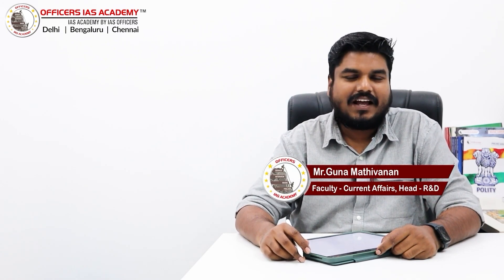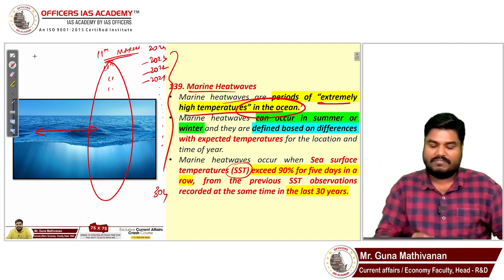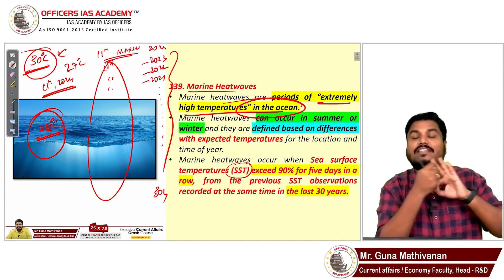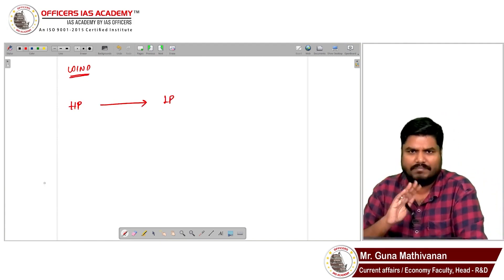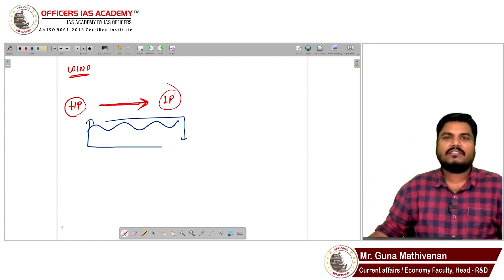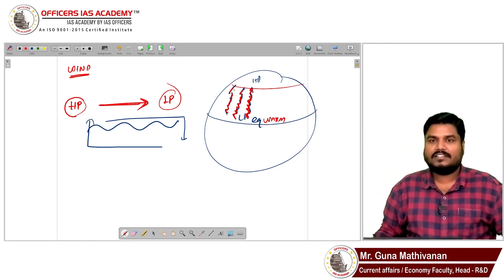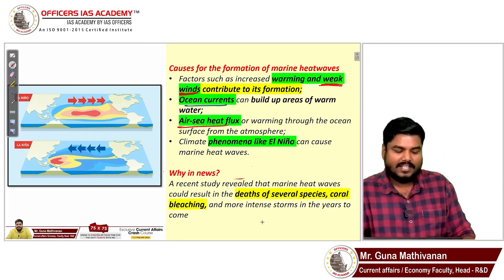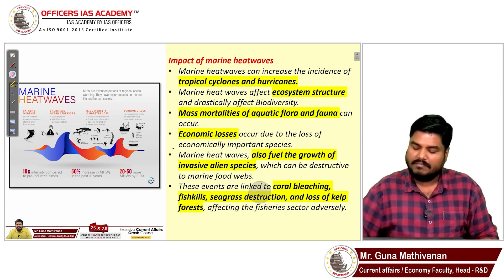Marine Heat waves| Hitlist-138 | Important Topics for UPSC -2024 | Mr. Guna Mathivanan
In this video, Mr Guna Mathivanan discusses the Marine heat waves. These are periods of exceptionally warm ocean water that persist for days to months, akin to heatwaves experienced on land. These events have become increasingly frequent and intense due to climate change, posing significant ecological, economic, and social challenges. It also affects fish populations, altering their distribution and abundance. Some species may migrate to cooler waters, while others may suffer from heat stress or reduced food availability.

This Hit List Course contains the most expected questions for the UPSC Prelims and Mains. In this comprehensive series, Mr Guna Mathivanan breaks down the curious facts about the topics that recently appeared in newspapers. It also provides invaluable insights to sharpen your knowledge for competitive exams. Whether you're preparing for the UPSC or any other civil service examination, these classes are a must-watch.